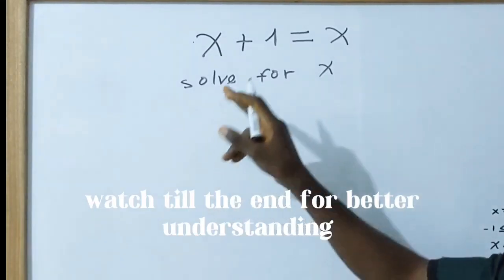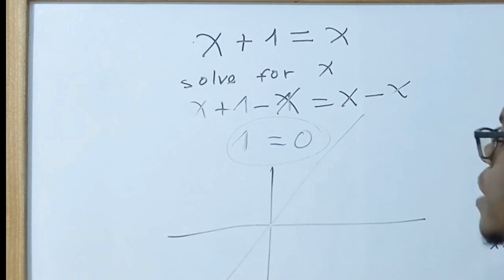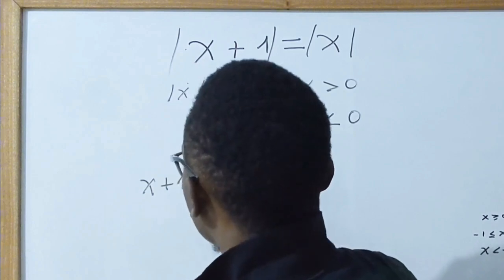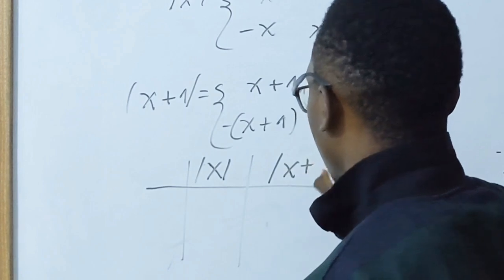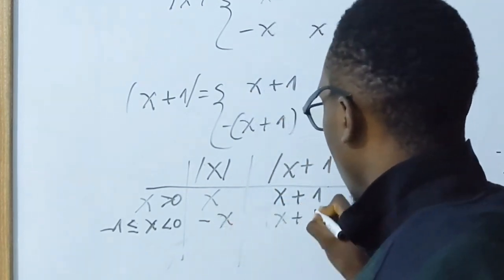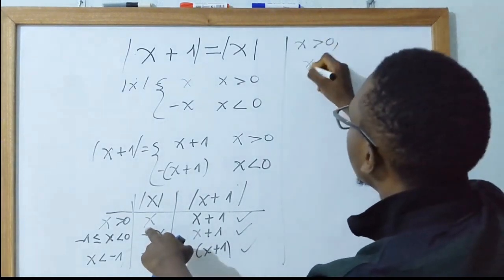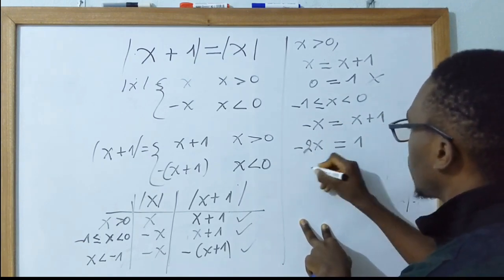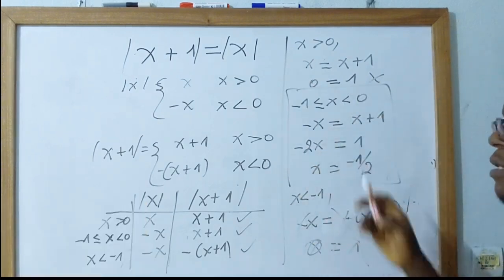Solving an Impossible math question || x+1=x is 1=0 ?